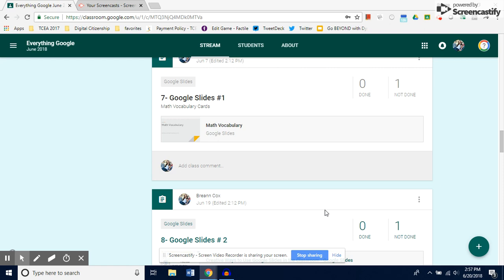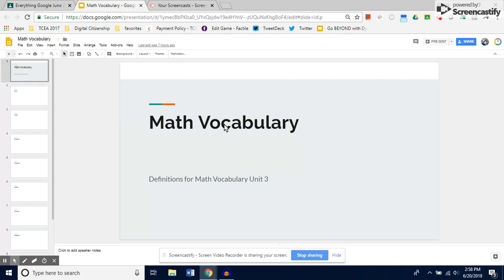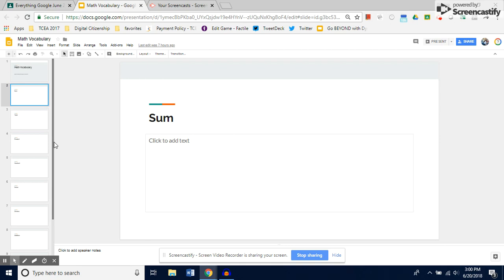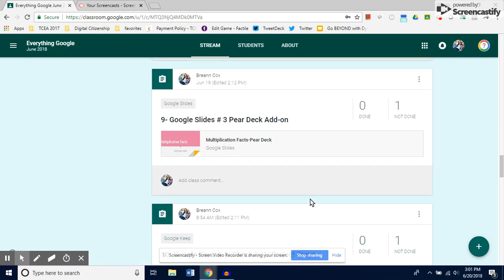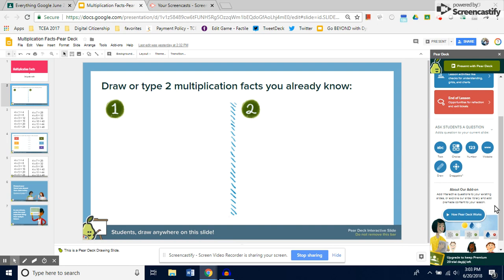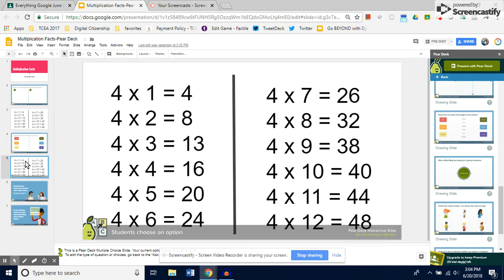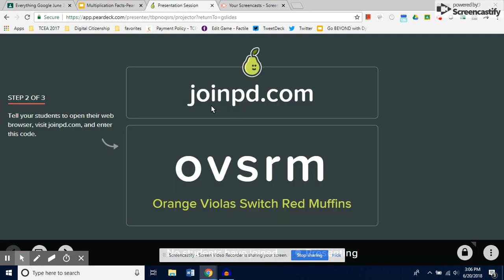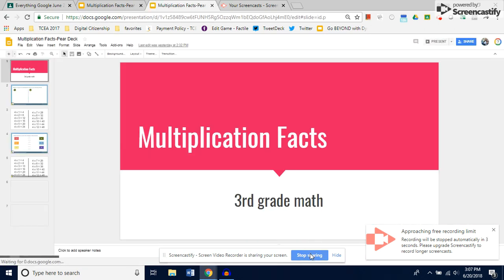#4- EG: Google Slides Example Add on Pear Deck